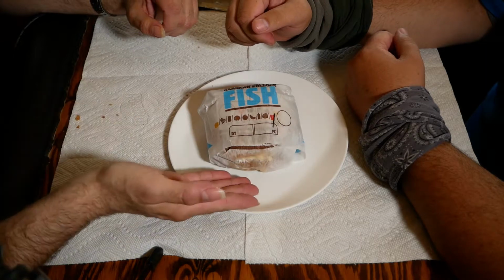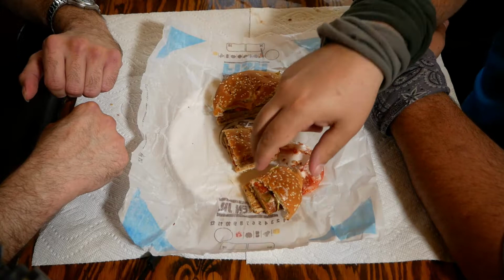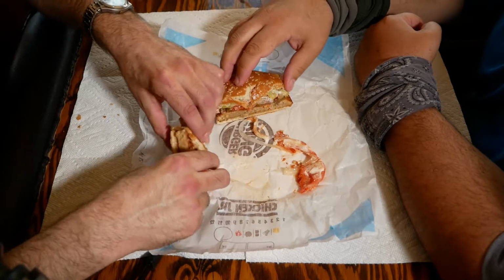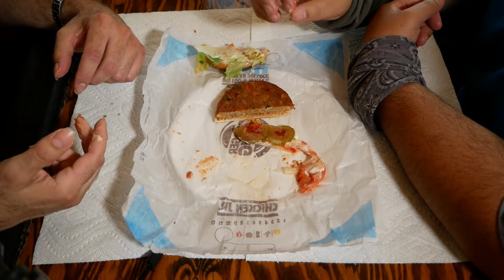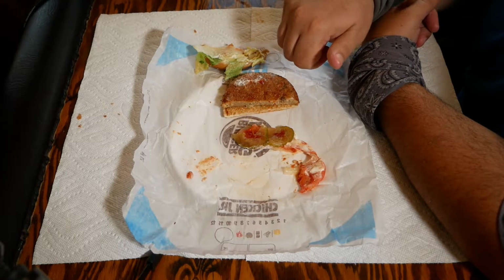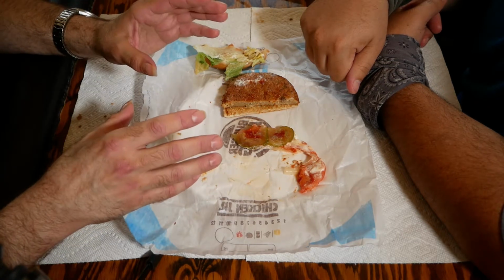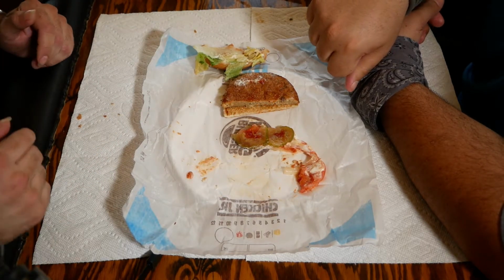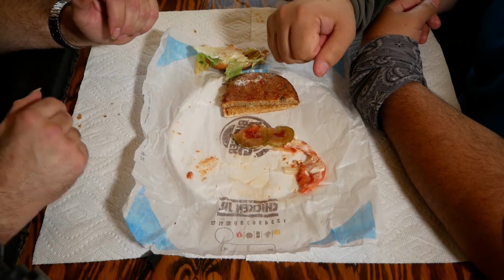Burger King's Veggie Burger | Mr. BoB & John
Welcome to Mr. BoB & John's Food Reviews!
Today we review Burger King's MorningStar Veggie Burger!

Before the Impossible Whopper, there was a little known burger for those who do not want to eat meat: The MorningStar Veggie Burger. We hadn't even heard of this burger, and for good reason! Is this burger too good for the public? Can we handle it? Watch and find out and let us know what you think!
MorningStar Veggie Burger contains:
 - MorningStar Farms® Garden Veggie Patty
 - Fresh Lettuce
 - Tomatoes
 - White Onions
 - Crunchy Pickles
 - Ketchup
 - Mayonnaise
 - Sesame Seed Bun

Production Hardware & Software
Camera: Lumix G85
Camera Lense: PANASONIC LUMIX G VARIO LENS, 12-60MM
Camera Battery: DSTE DMW-BLC12
Microphone: Deity V-Mic D3 Pro
Additional Microphones (Audio not used in this video): SM57
Microphone Cables: "AmazonBasics XLR Male to Female Microphone Cable - 6 Feet, Black"
Microphone Stands: "ammoon MS-12 Mini Foldable Desktop Tabletop Tripod Microphone Mic Stand Holder"
Audio Recorder (Audio not used in this video): Tascam DR40
Lighting: "Neewer on Camera Video Light Photo Dimmable 176 LED Panel" or "Pergear 176 Led On-Camera Video Light Panel"
Light Tripods: "AmazonBasics Aluminum Light Photography Tripod"
Light Batteries: DSTE NP-F970
* The hardware above was provided by a good friend